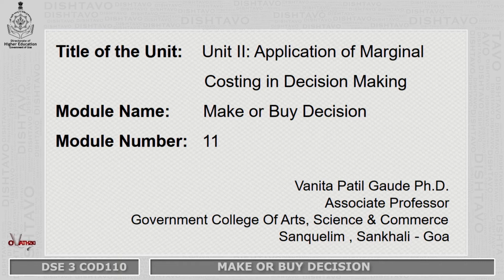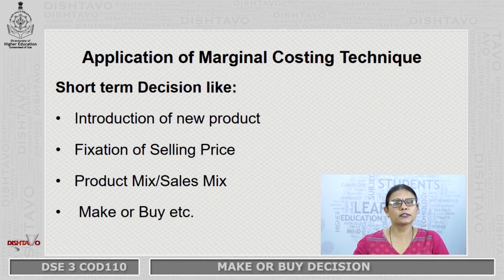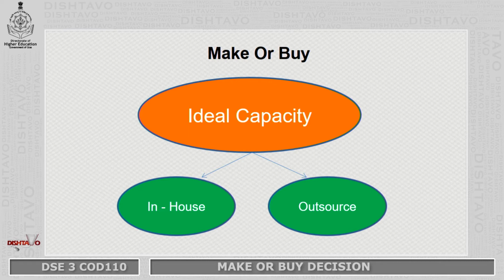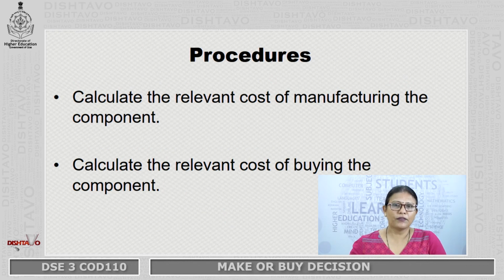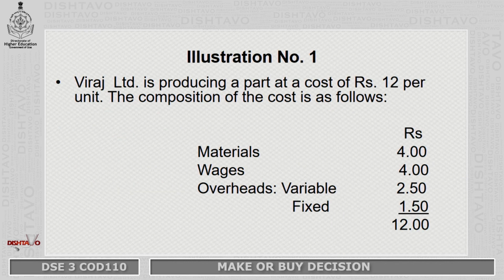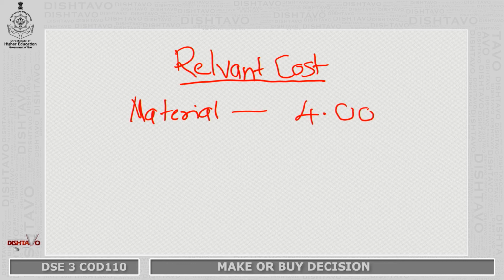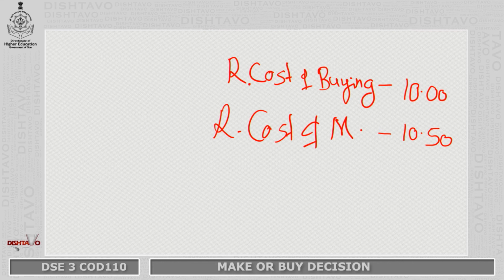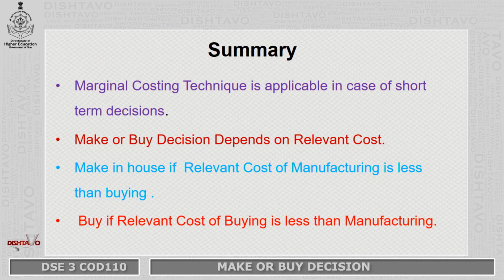11 || COD 110 || Application of Marginal Costing in Decision Making - Make or Buy Decision